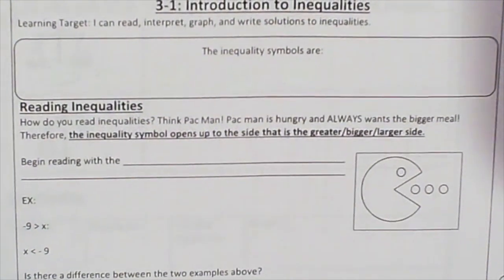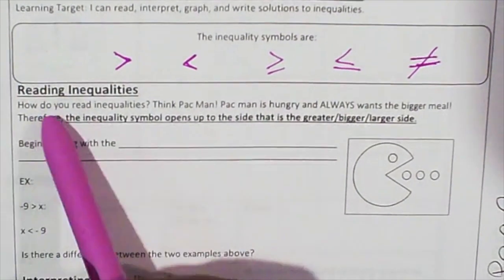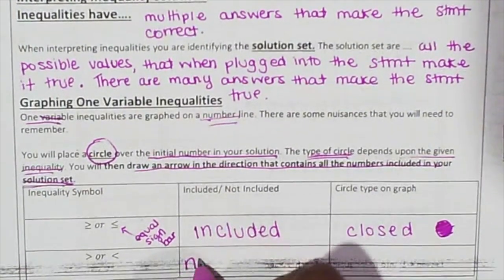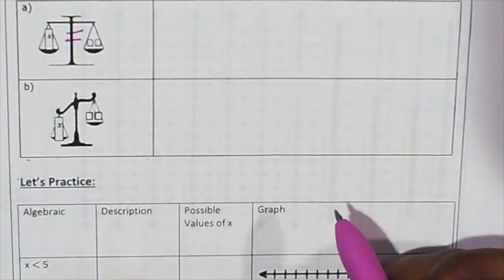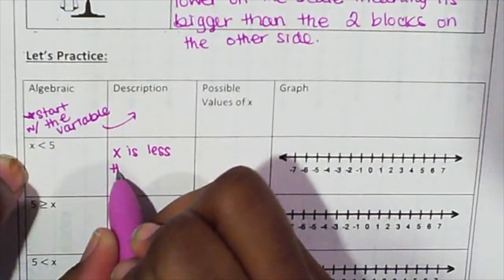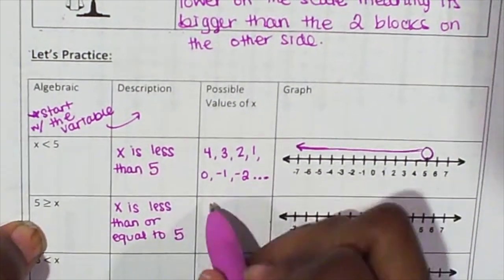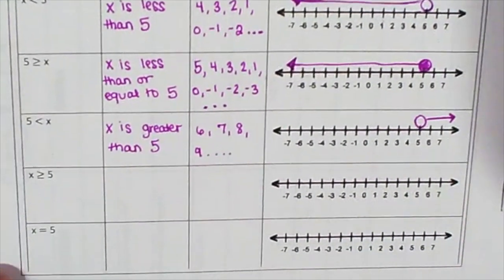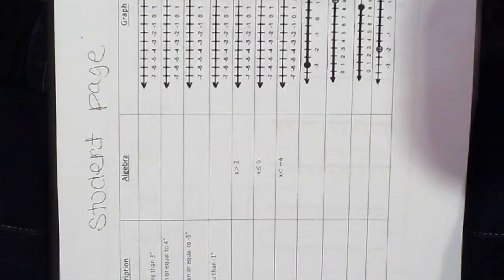Lesson 3-1 Intro to Inequalities